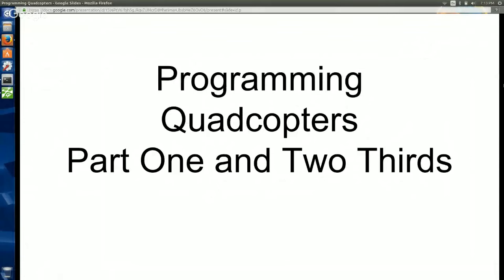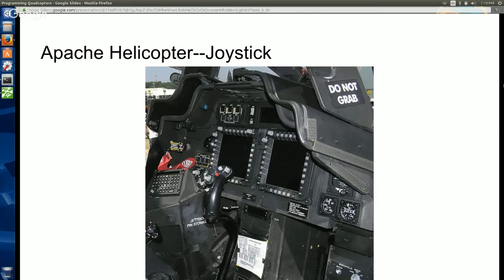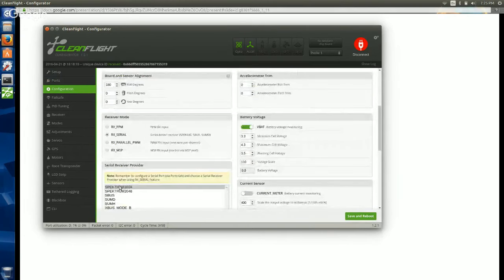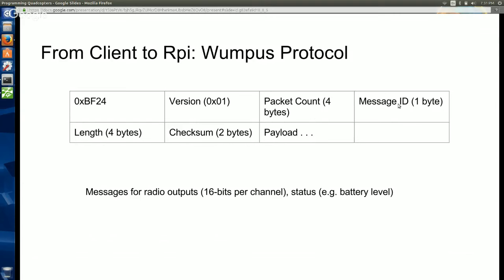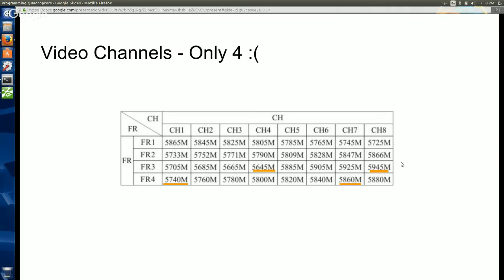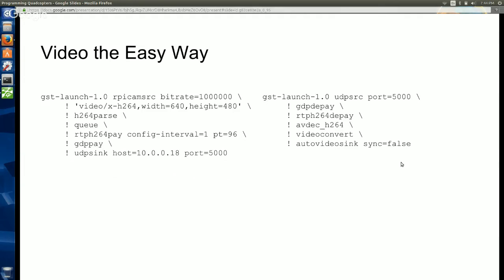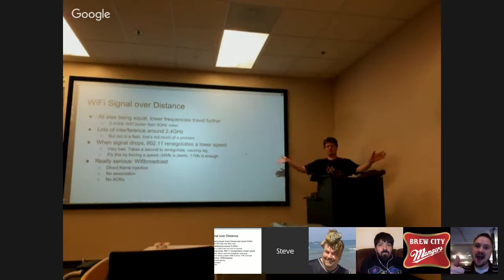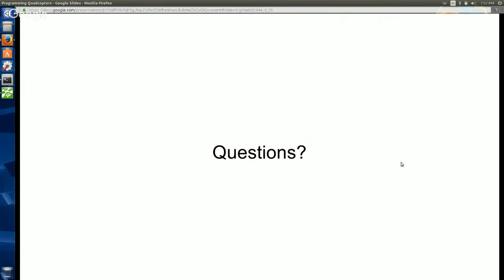Perl Powered Quadcopters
Most UAVs out there right now use analog radio and video transmission systems. With the Raspberry Pi or other single-board computers, UAVs can gain the flexibility of a full-featured computer, while minimizing latency for control and video feedback. Learn how Perl can be used to integrate these systems in one of the biggest changes to the growing field of First Person Video quadcopters.

We are very lucky to have special guest Timm Murray join us in person for an exciting presentation.